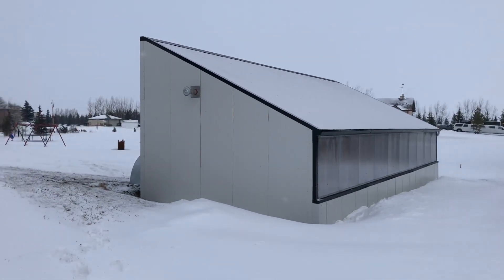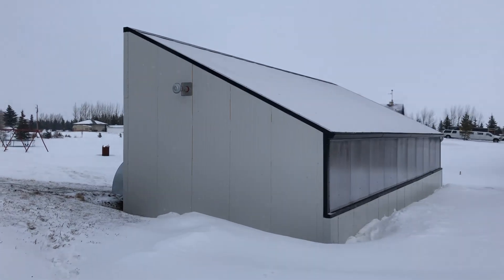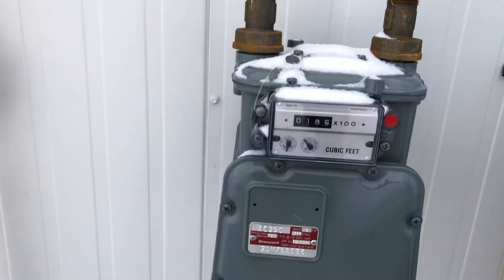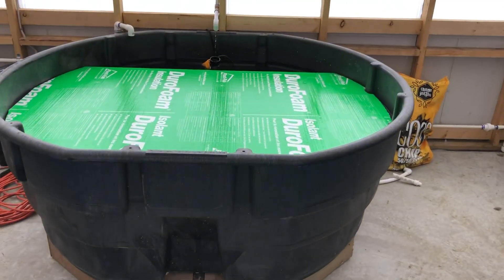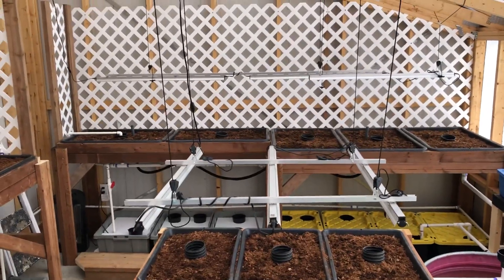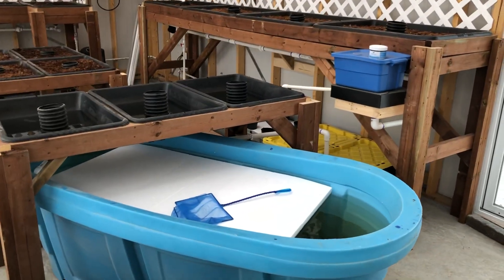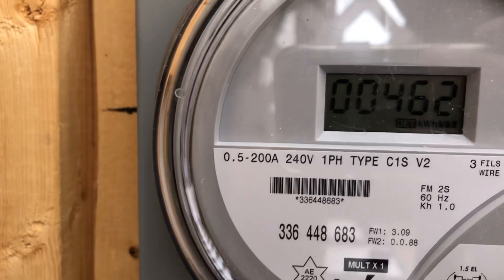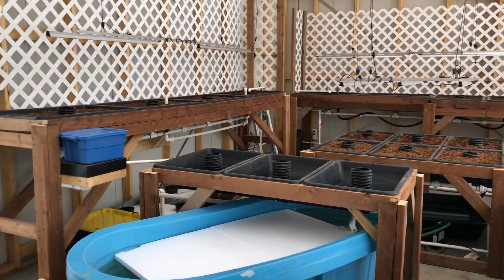4 Season Greenhouse and Aquaponic Gardens - Cold Climate Farming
A 4 season greenhouse with 4 aquaponic growing systems built by Ufarm Ecosystems near Calgary, Alberta, Canada. Built for harsh winters for growing produce like watermelon, peppers, tomatoes, cucumbers, cannabis and greens.